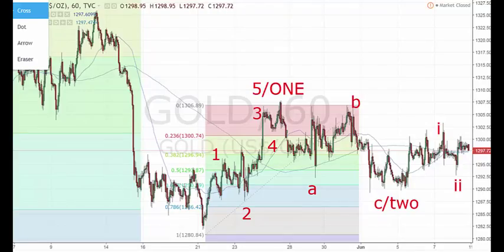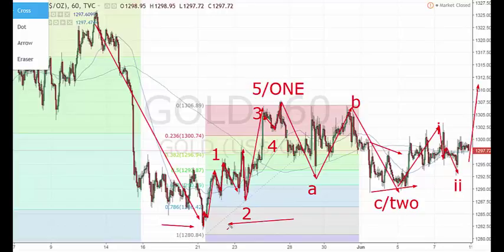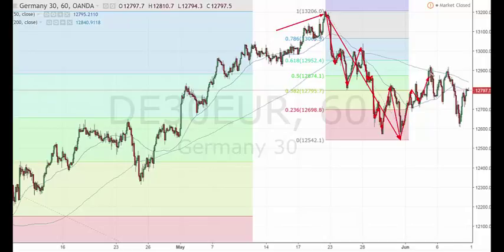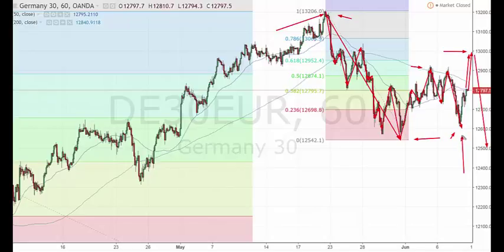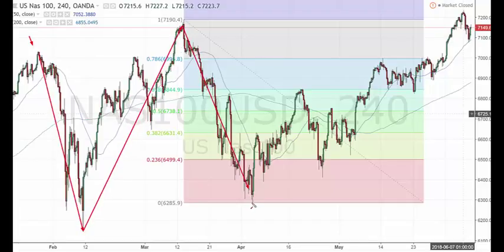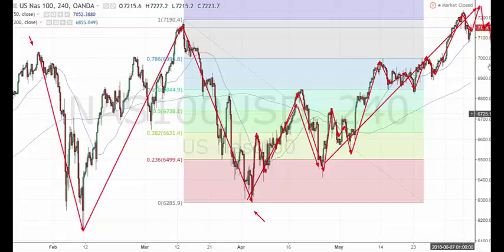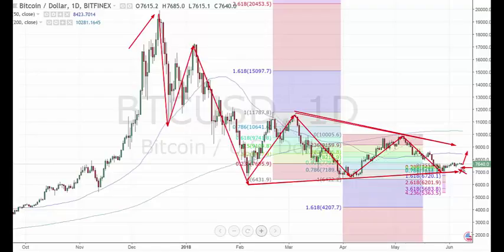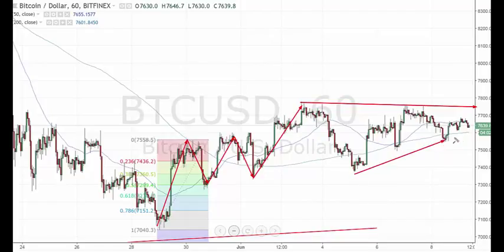The Weekend Video Clip by John Piper, pro-trader and best-selling author.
A review of key markets on 9 JUNE 2018 including Bitcoin, FOREX, Gold, Dow, DAX, FTSE. and for free reports please email